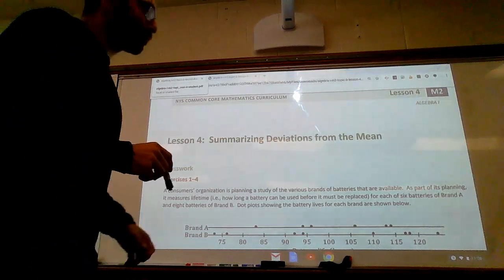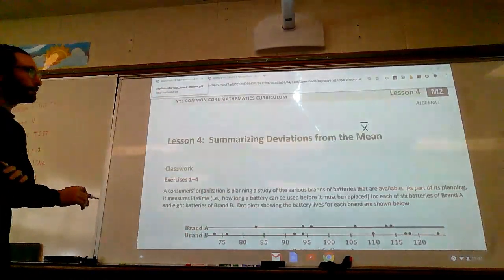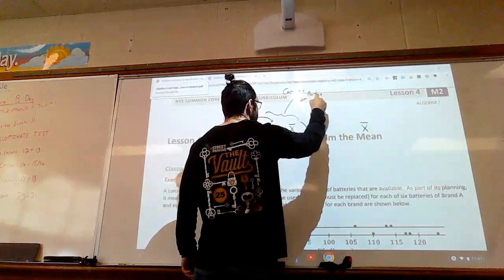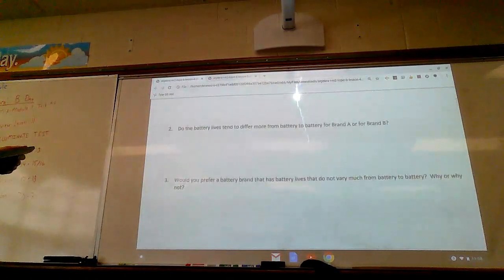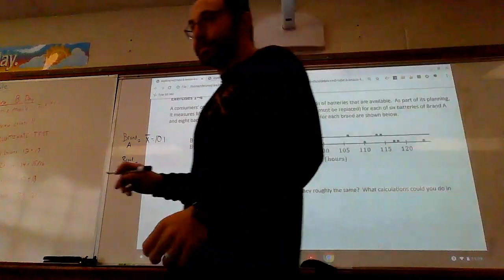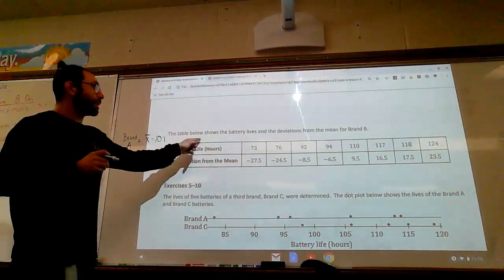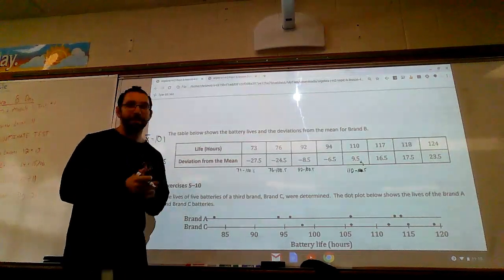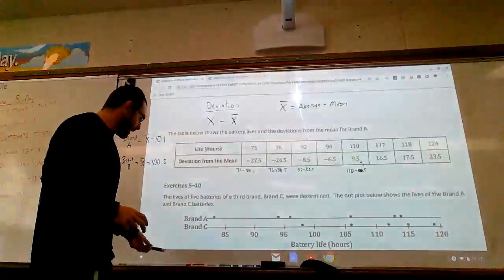Algebra Module 2 Lesson 4